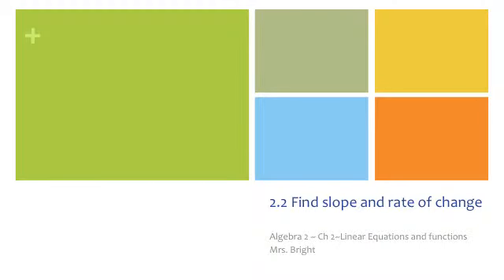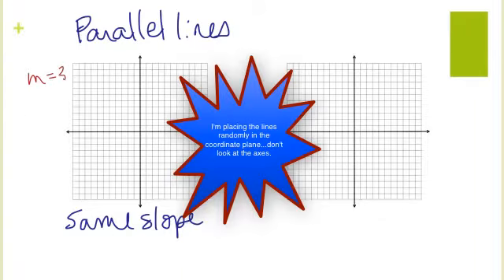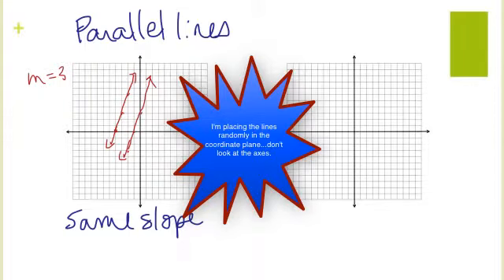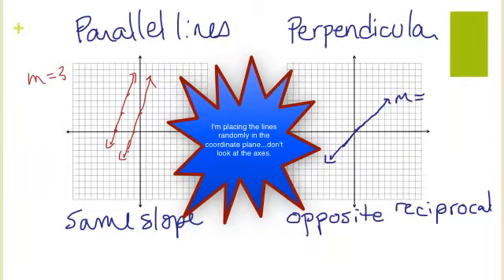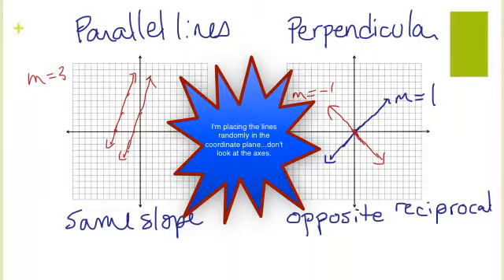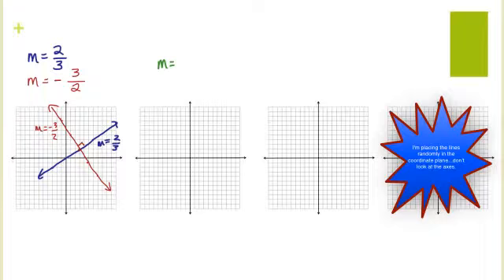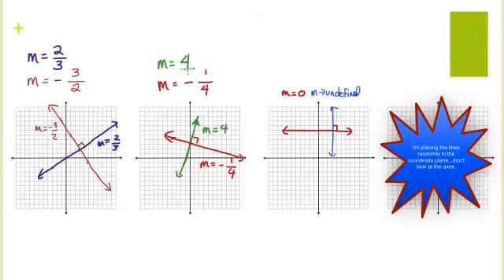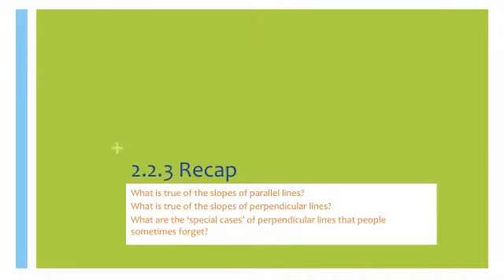2.2.3 Slope - Parallel-Perpendicular.mp4